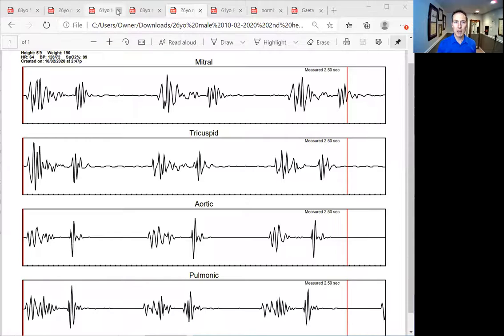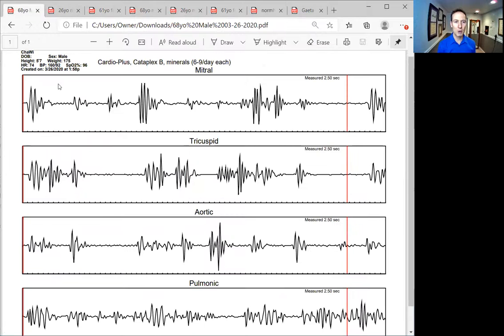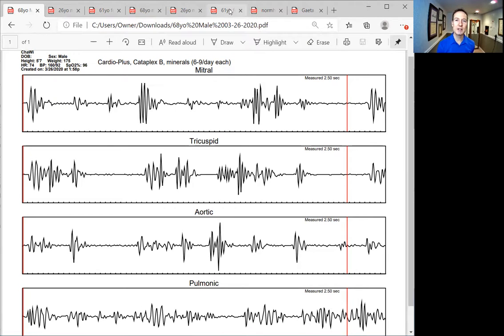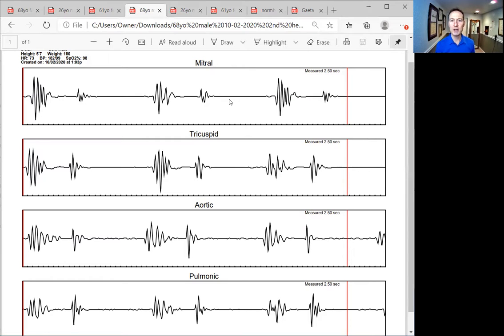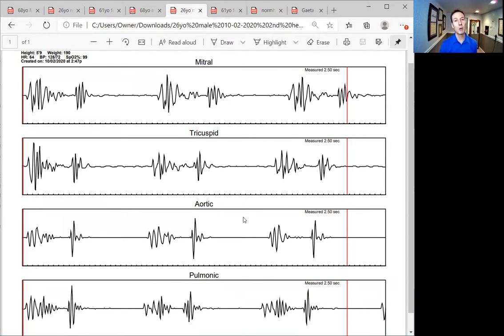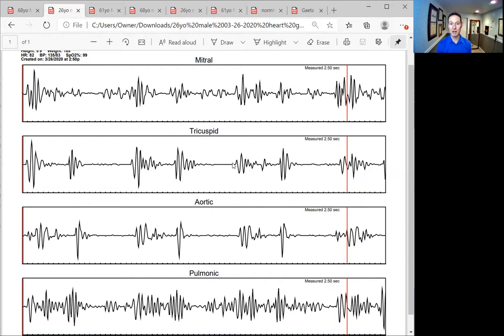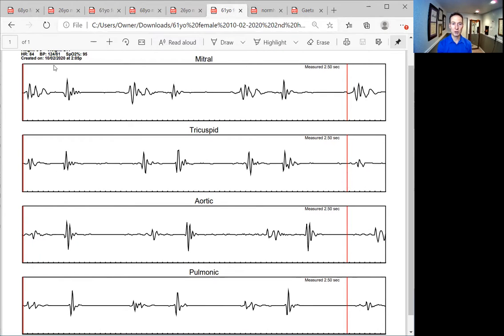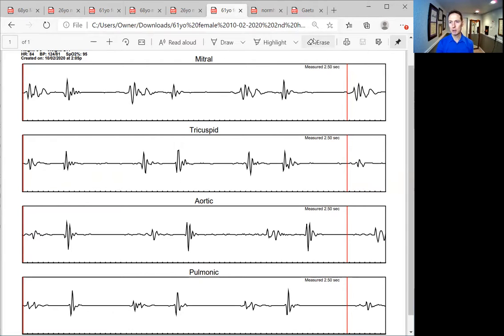Improving Heart Function Gratitude Month Part 2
Dr. Munson talks about the internal working of the heart, and now supplements with the right nutrients can build good heart health.